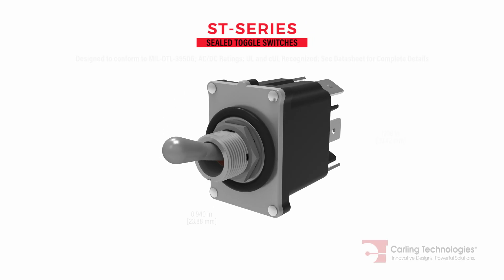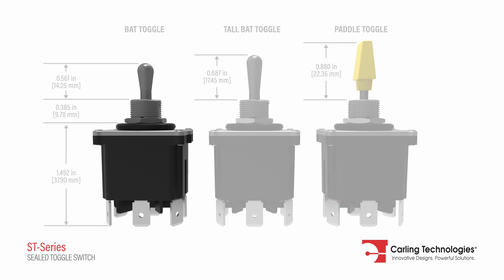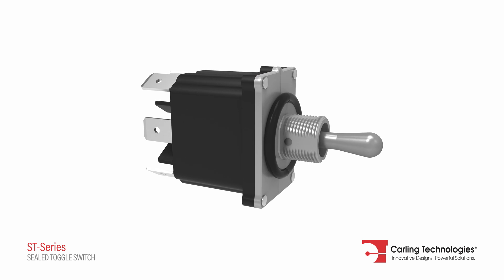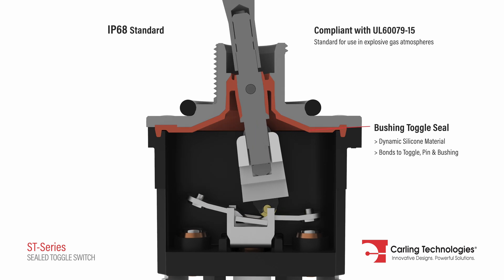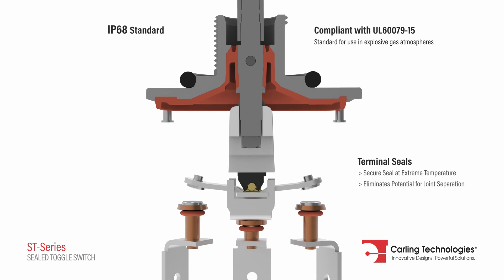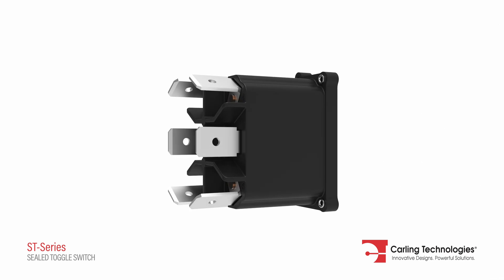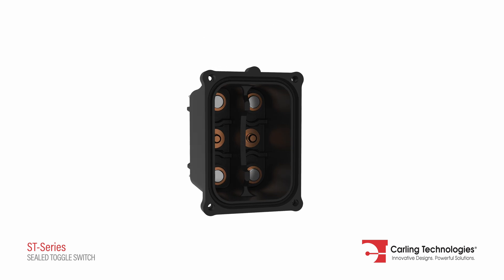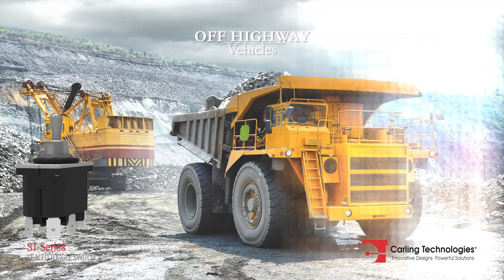ST-Series (Sealed Toggle Switch)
Designed to conform to MIL-DTL-3950G requirements for environmentally sealed toggle switches, and compliant to UL 60079-15 standard for use in explosive gas atmospheres, Carling Technologies® ST-Series Sealed Toggle Switch features innovative design and performance principles sure to withstand the most demanding applications.

The ST-Series features a toggle seal composed of dynamic silicone material that bonds to the metal toggle, pin, and bushing, providing ideal sealing and protection against the environment, vibration and shock, while withstanding extreme temperature variations. It also utilizes up to three terminal seals per pole and an optional o-ring assures additional under panel sealing protection. All silicone seals on the ST-Series comply with A-A-59588 for silicone rubber performance specifications and together, these features meet the international IEC 60529 standard for sealing performance to an IP68 level.